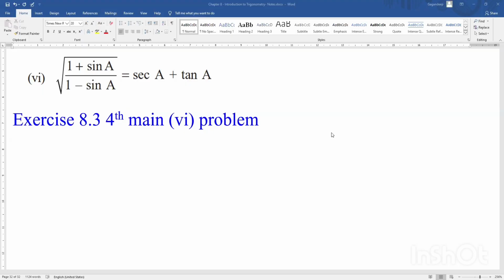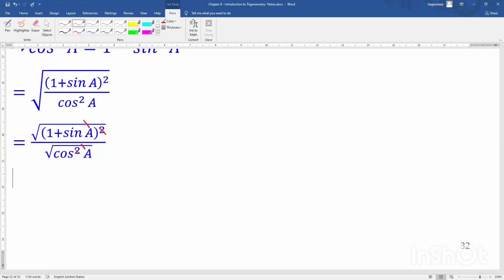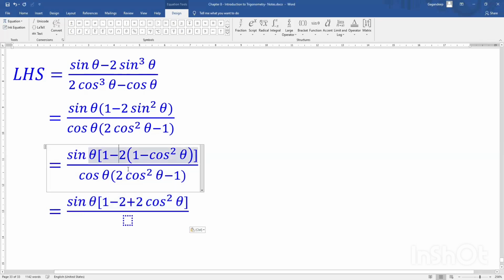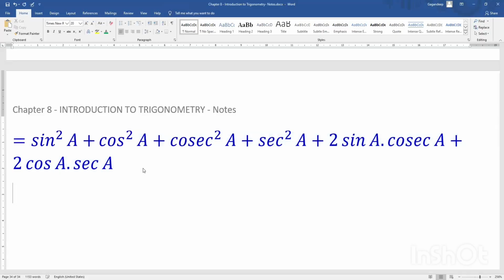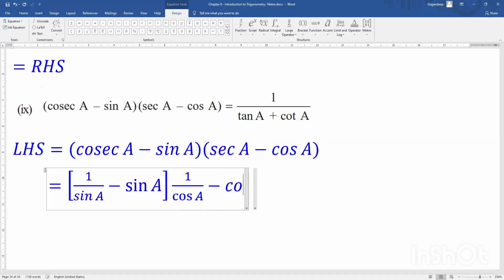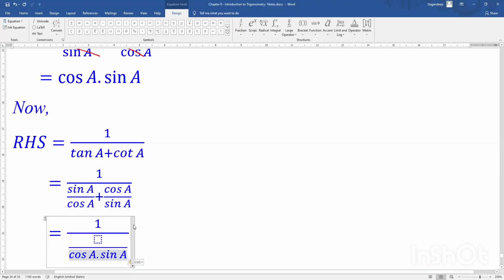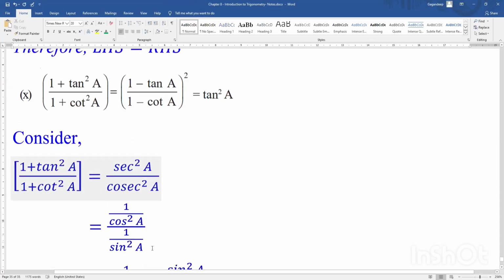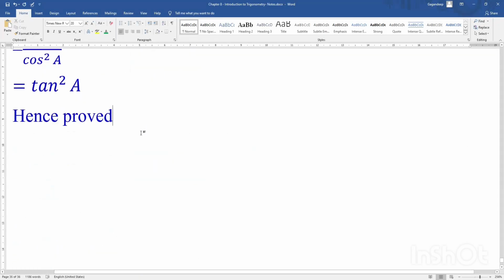Introduction to Trigonometry - Exercise 8.3 (Problem No. 4(vi) to 4(x)